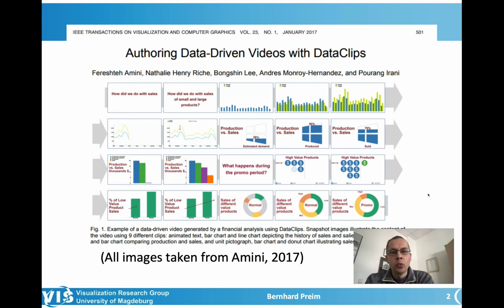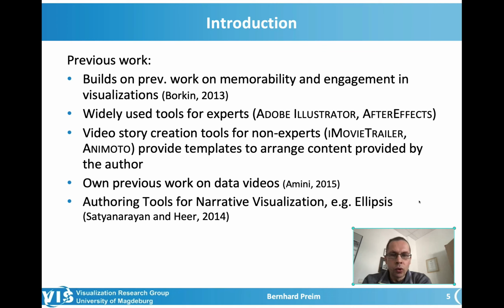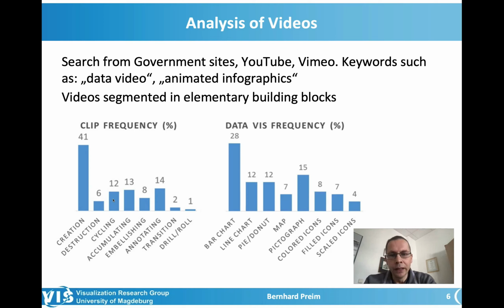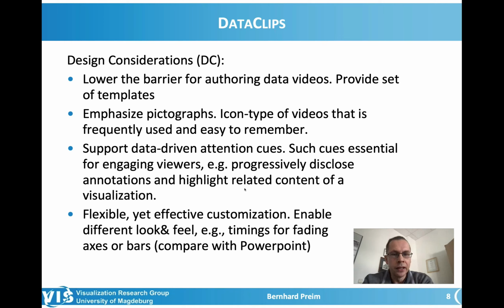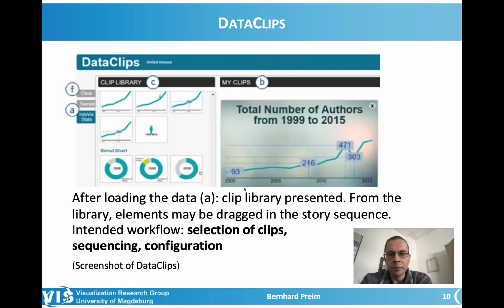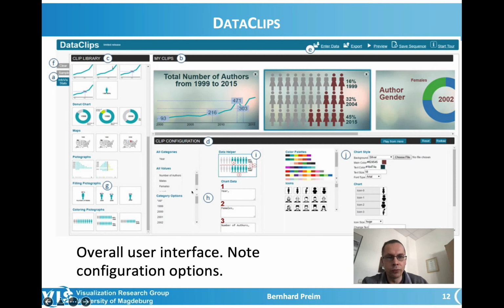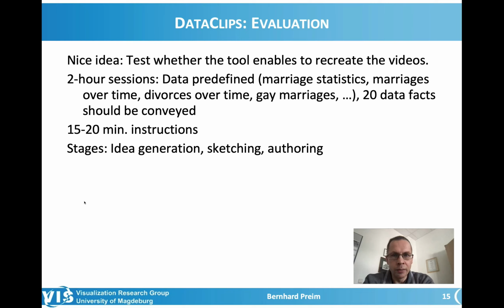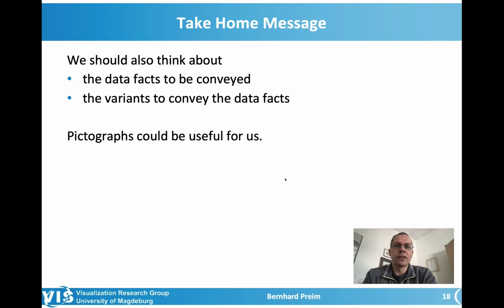Narrative Visualization, Part 2 - Authoring Data-Driven Videos